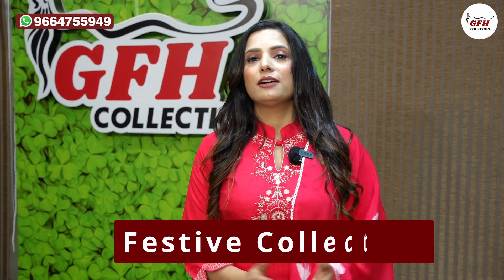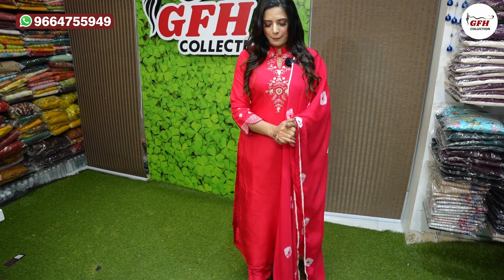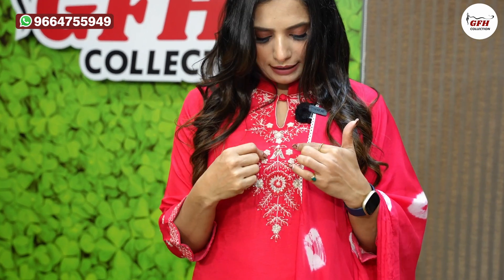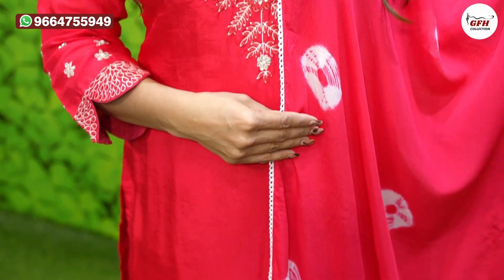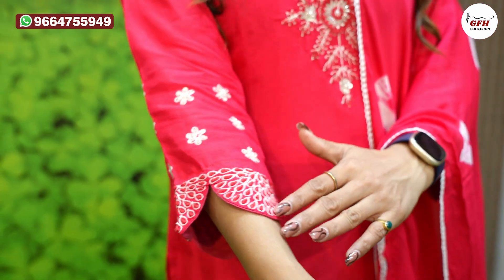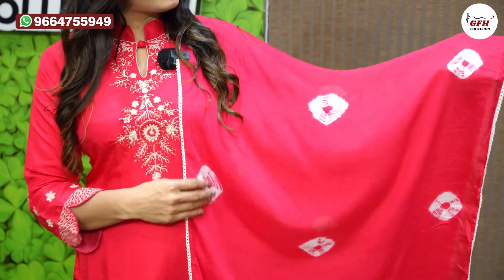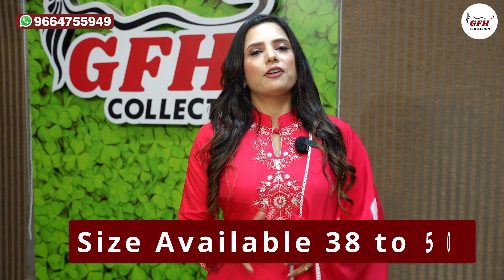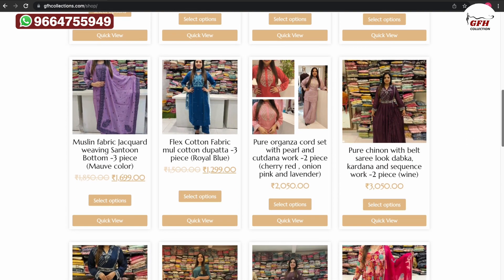Dazzling Festive Delights: Embrace Elegance with Dola Wear Dresses Adorned with Dapke and Pearls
Introducing the exquisite Festive Collection by Dola Wear, where elegance meets tradition in a harmonious blend of dapke and pearls. This stunning line of dresses embodies the essence of celebration, offering a perfect ensemble for any special occasion. With meticulous craftsmanship and attention to detail, each garment showcases intricate dapke embroidery, adding a touch of opulence and sophistication. The delicate pearls embellish the dresses, accentuating their beauty and creating a mesmerizing visual impact. From flowing silhouettes to tailored cuts, the Festive Collection by Dola Wear exudes timeless charm and grace. Step into a world of luxury and allure, where tradition and contemporary style seamlessly intertwine.